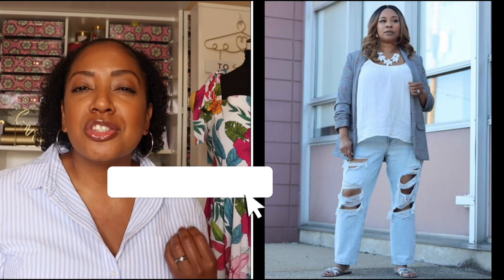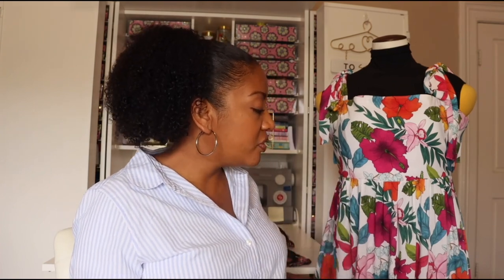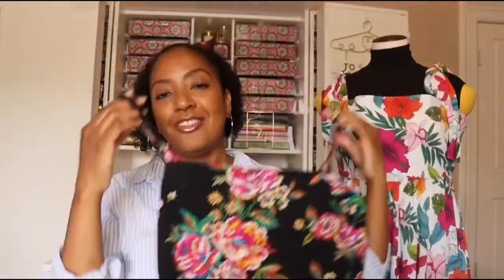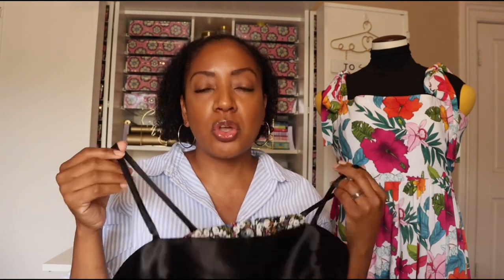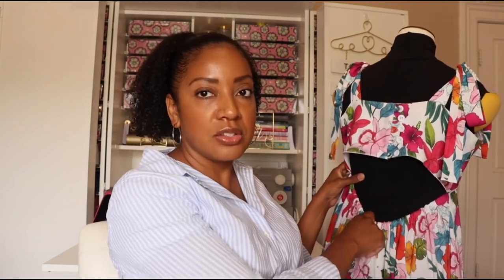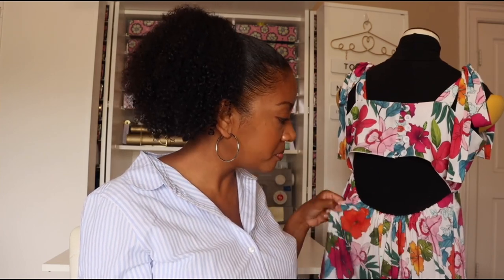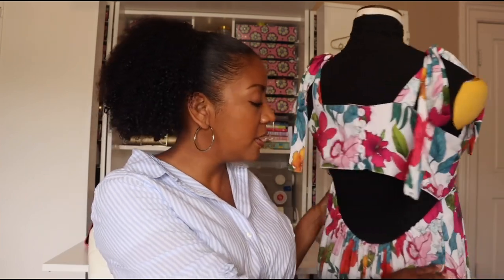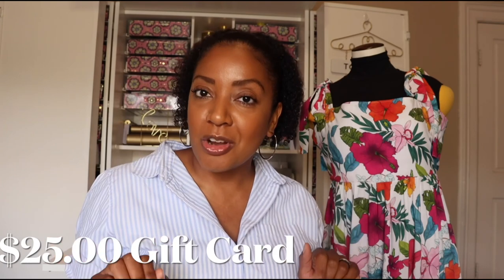The Summer Vacation Sewing Series - The Essential Dress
Hi Friends!

This video is the last episode in a Summer Vacation Sewing Series in collaboration with Talisha of Creativiteebyt here on YouTube!
In this series, every Sunday through July 31 we brought you 2 essential summer vacation garments. Today’s episode is the essential summer beach dress!

Here is the link to the playlist for the Summer Vacation Sewing series:

Please head over to Talisha’s channel to see her swimsuit cover up!